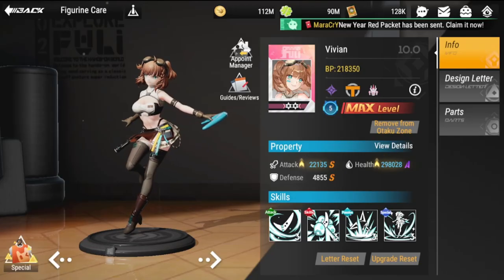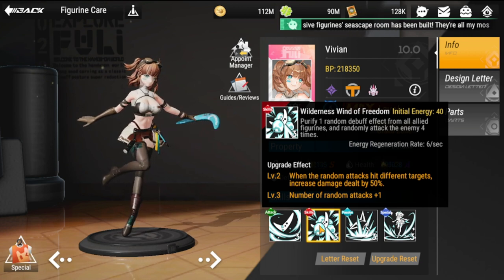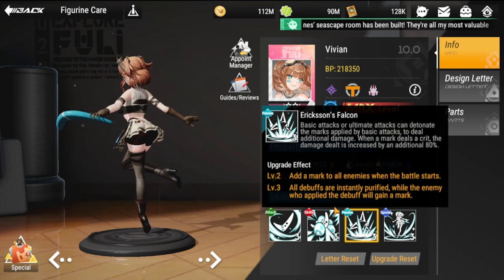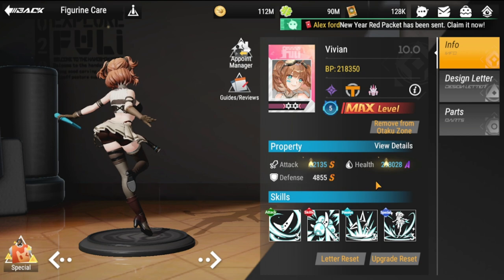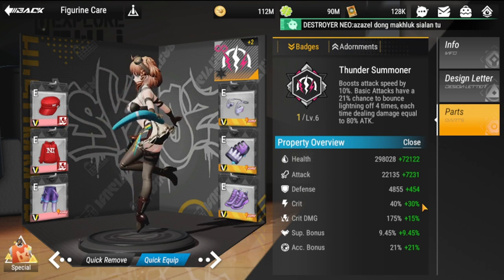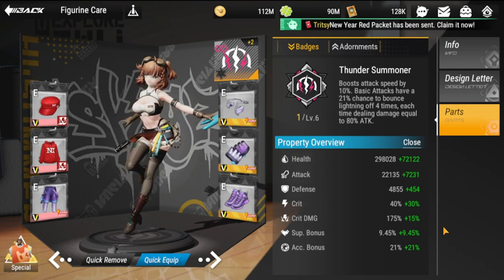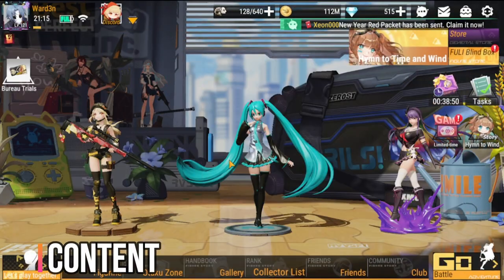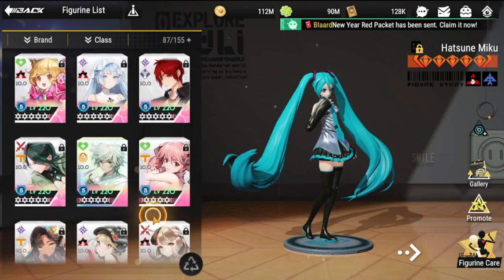[Figure Fantasy] Vivian Strategy & Build Guide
Episode 463: Tips on building her for your roster and content gameplay